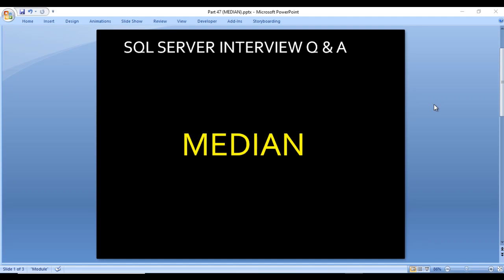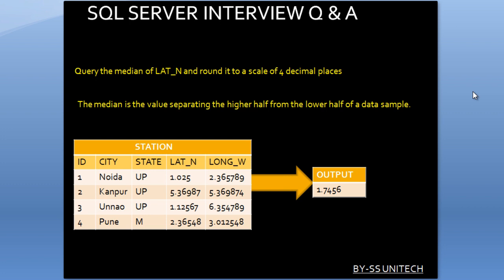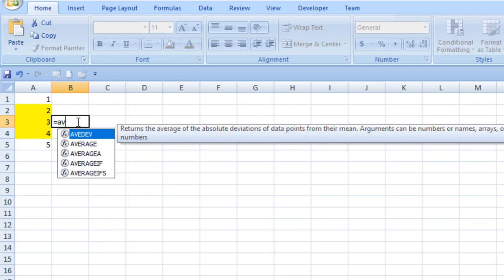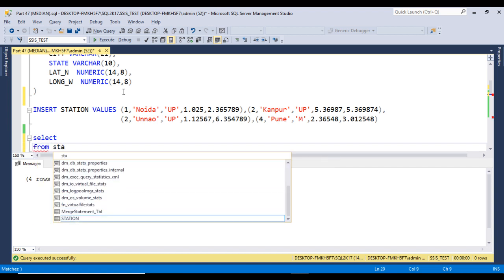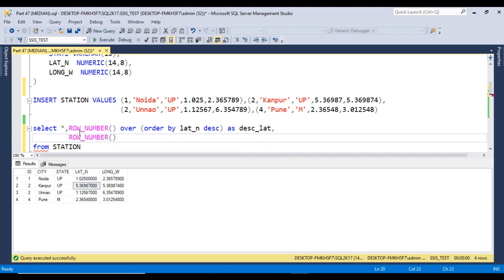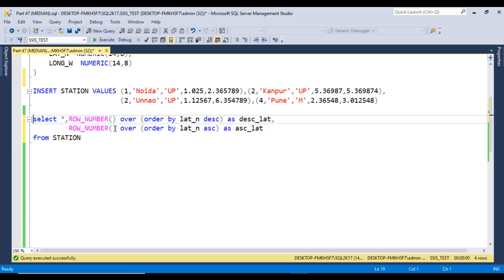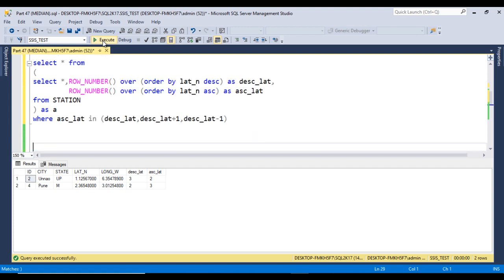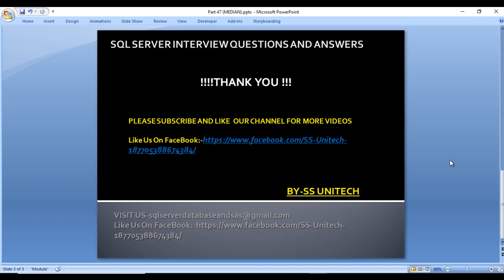median in sql | calculction of median in sql | SQL Server |SQL Interview Preparation | Part 47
median in sql | calculction of median in sql | SQL Server |SQL Interview Preparation

Query

IF EXISTS (SELECT 1 FROM SYS.TABLES WHERE NAME='STATION')
BEGIN
 DROP TABLE STATION
END

CREATE TABLE STATION
 ID  INT,
 CITY VARCHAR(21),
 STATE VARCHAR(10),
 LAT_N  NUMERIC(14,8),
 LONG_W NUMERIC(14,8)

INSERT STATION VALUES (1,'Noida','UP',1.025,2.365789),(2,'Kanpur','UP',5.36987,5.369874),
       (2,'Unnao','UP',1.12567,6.354789),(4,'Pune','M',2.36548,3.012548)

select cast(avg(LAT_N)  as numeric(14,4))
from
select *,ROW_NUMBER() over (order by lat_n desc) as desc_lat,
         ROW_NUMBER() over (order by lat_n asc) as asc_lat
from STATION
) as a
where asc_lat in (desc_lat,desc_lat+1,desc_lat-1)